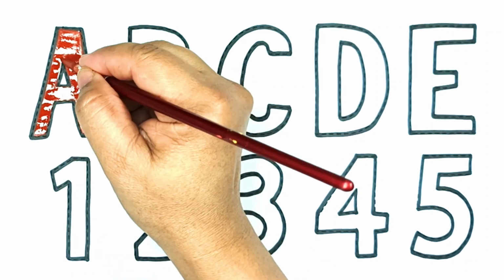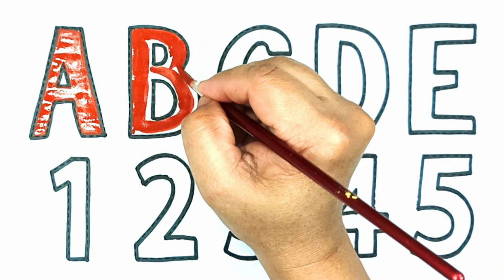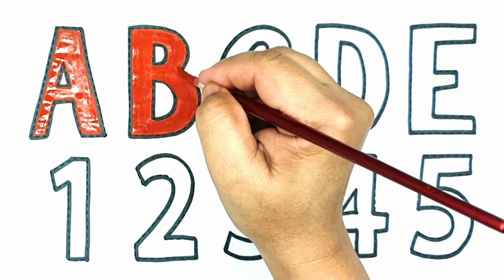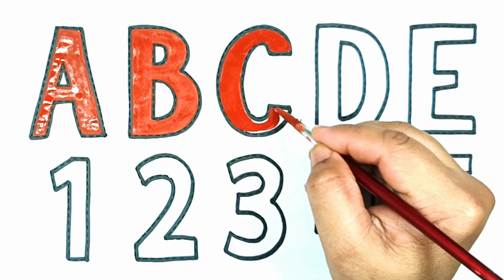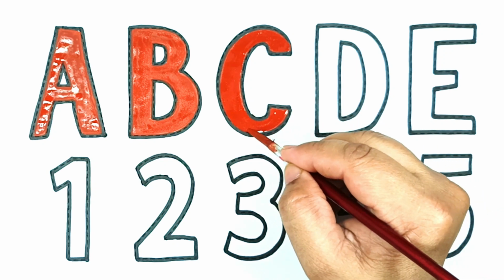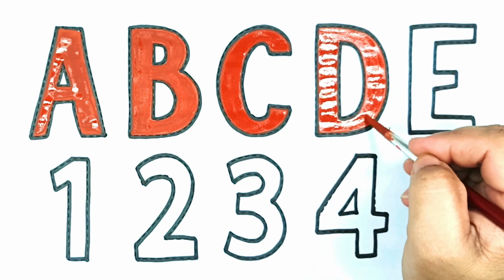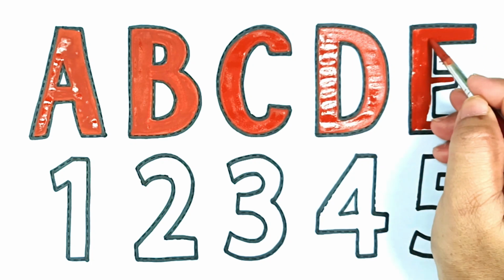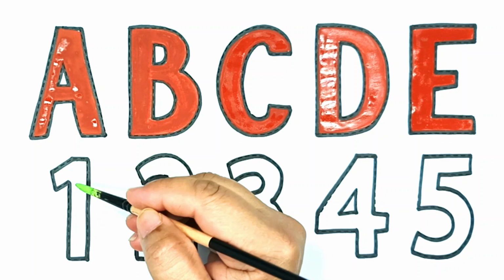Learn to Write Your ABCs! Tracing & Coloring